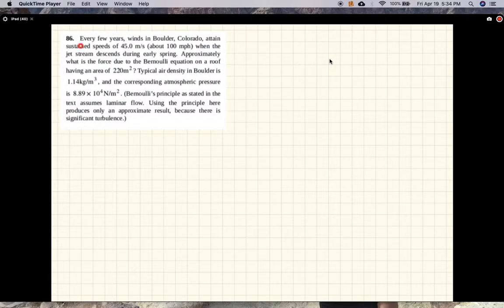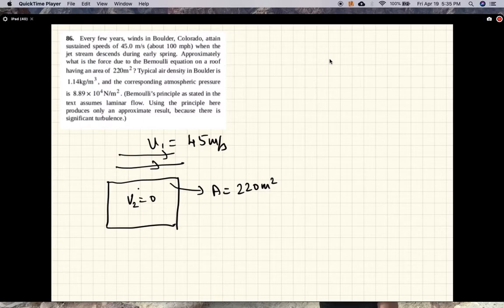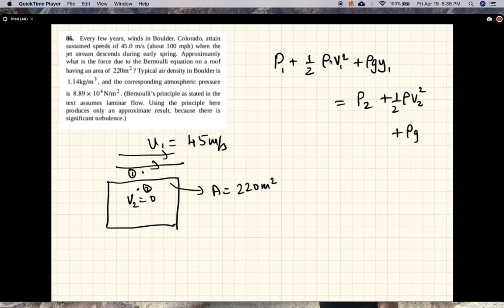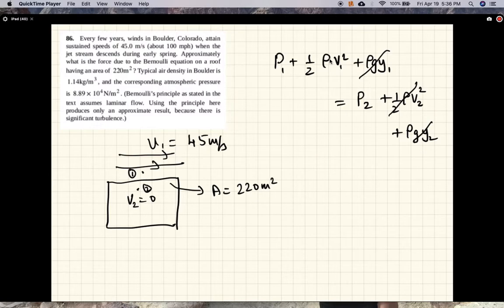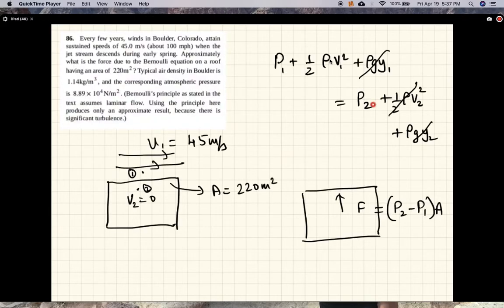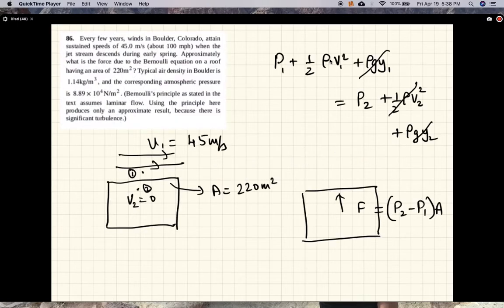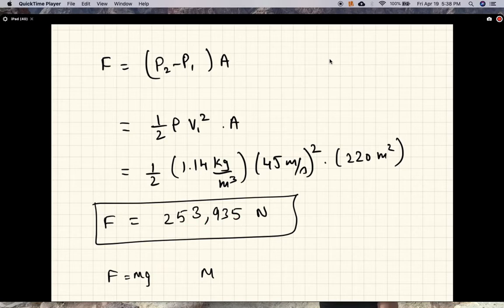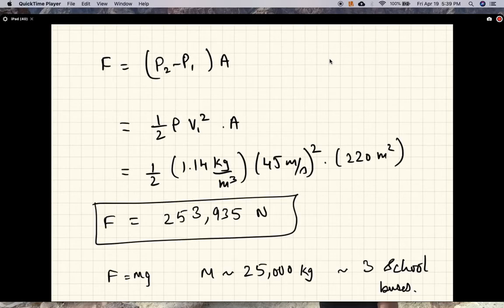PHY2048 CH14 P86